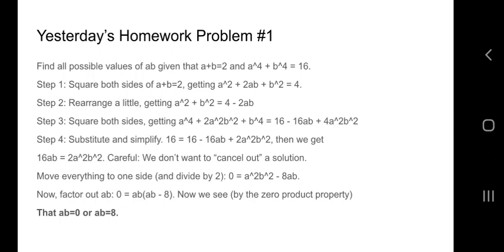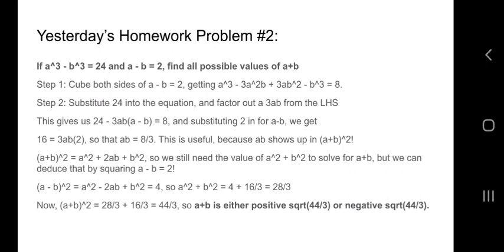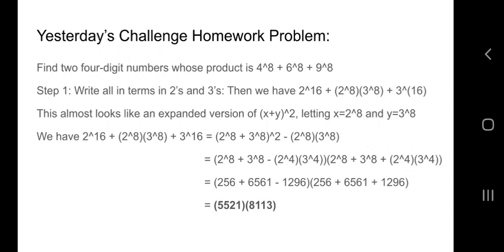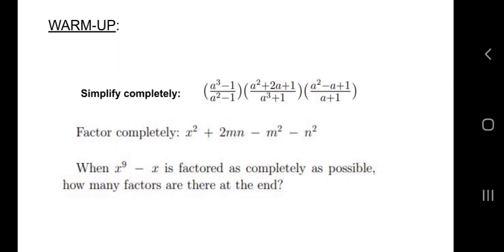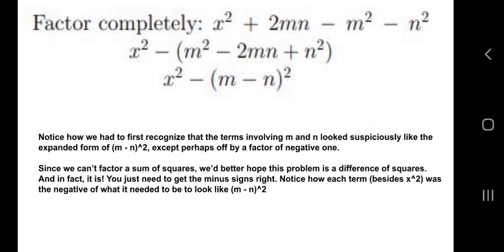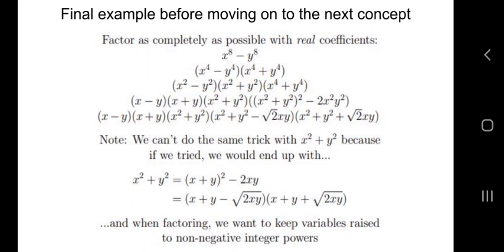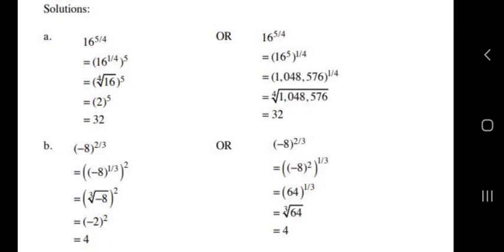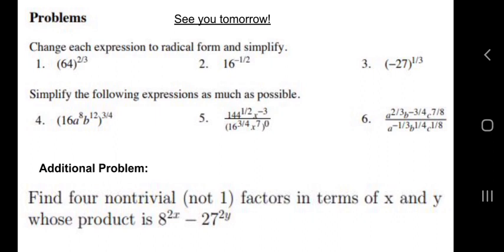Problem Solving in Algebra: Day 2